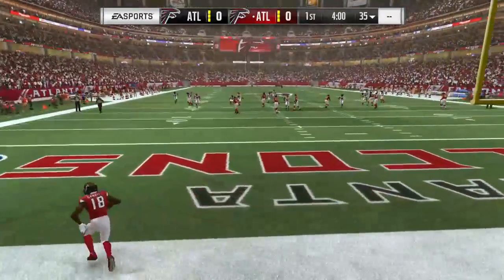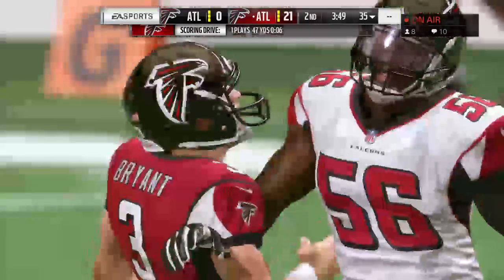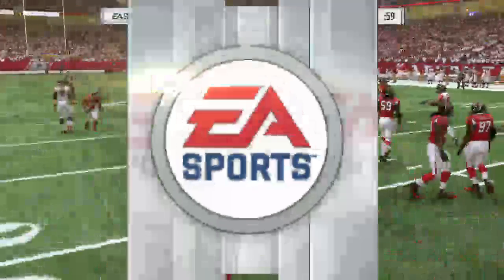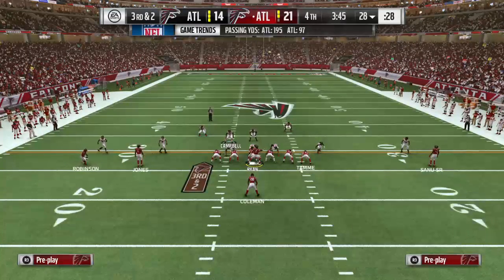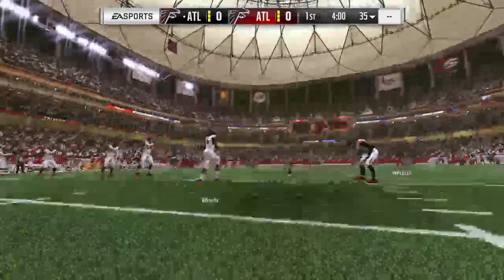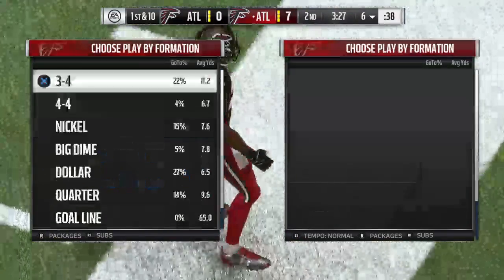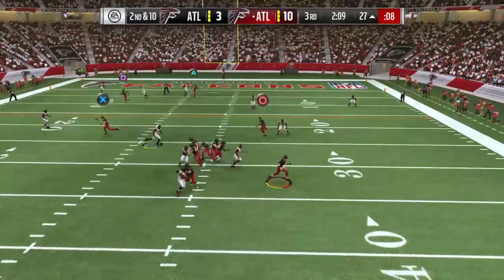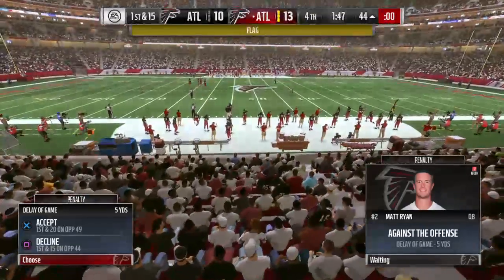Ricky v Javi Final!!!!!!!